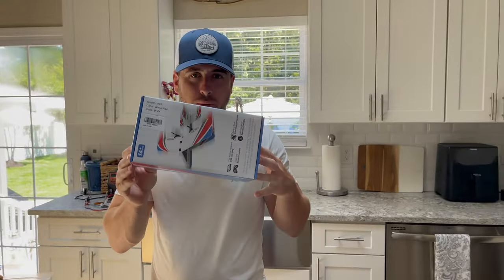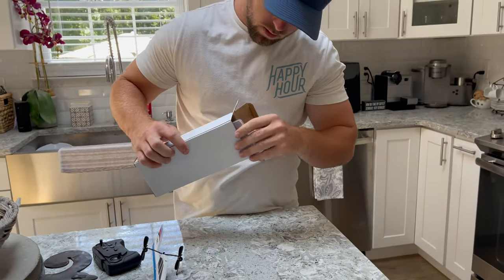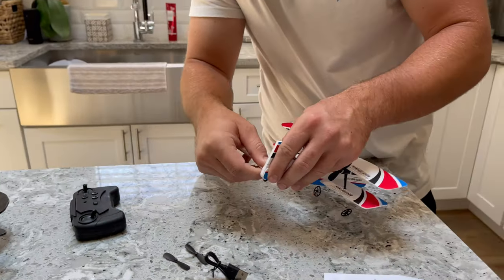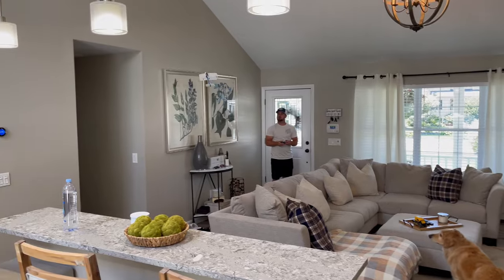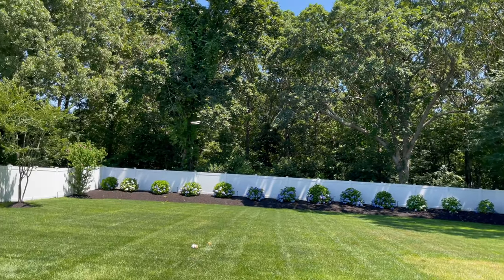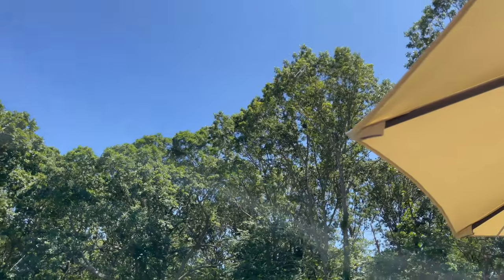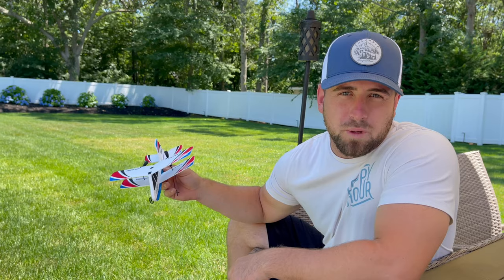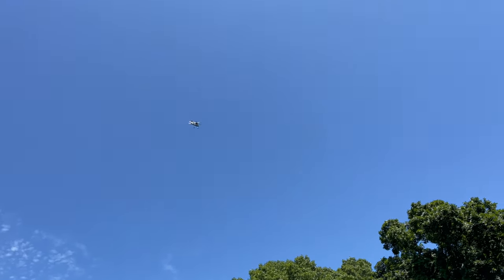I bought the CHEAPEST RC Plane on AMAZON !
I have gotten so many requests to review some SUPER cheap RC Planes, I found this one on amazon that i didn't even think was real. How can a RC plane that actually flys be this cheap! It isn't the best plane but for the money it is definitely worth it !!

I am new to youtube and will be working on perfecting these longer videos!

Products in the video are recommended for kids ages 14+

    SUPER CHEAP RC PLANE -

Social Media - I answer all DM's on Instagram!!